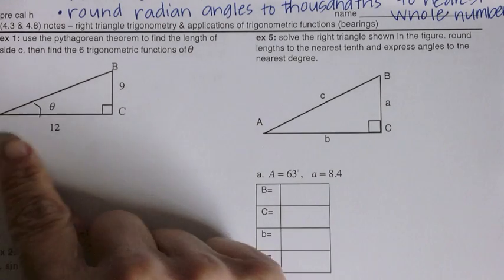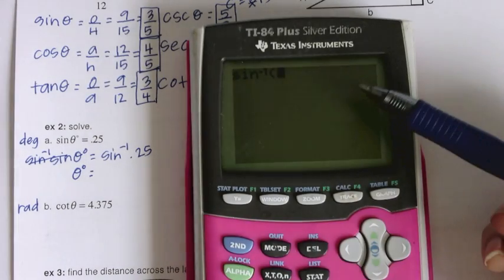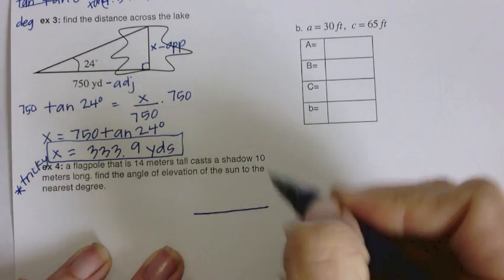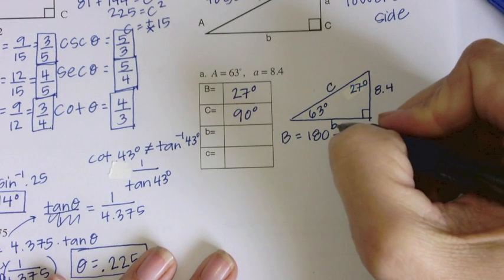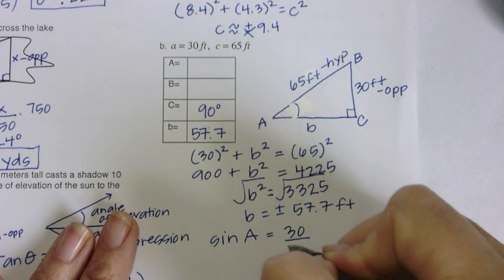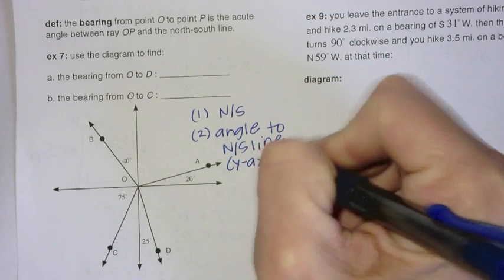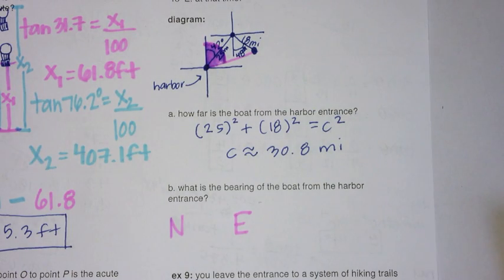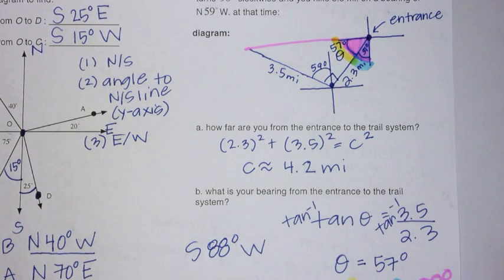4.3/4.8 right triangle trig & applications